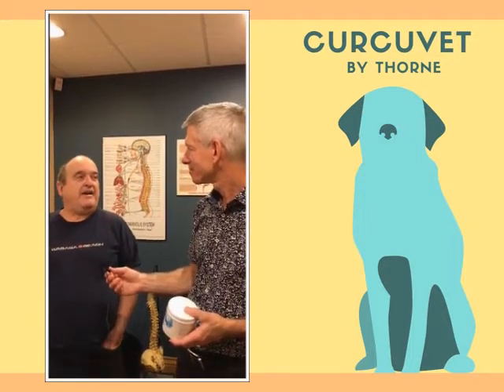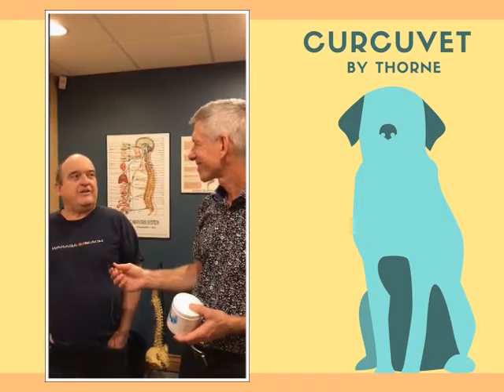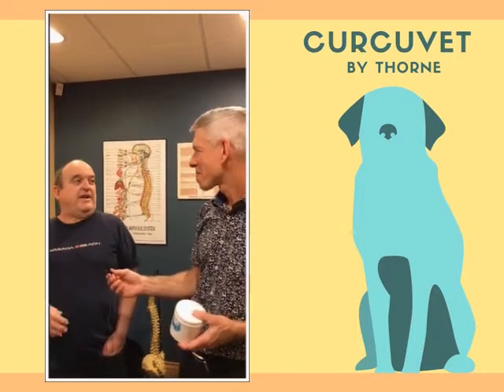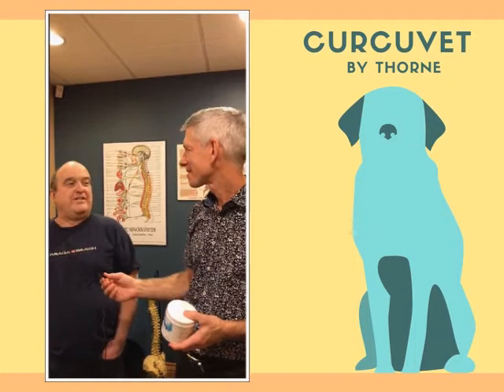Introducing Curcuvet by Thorne